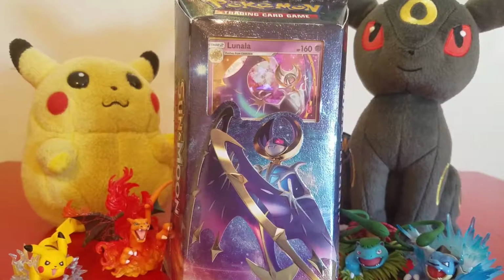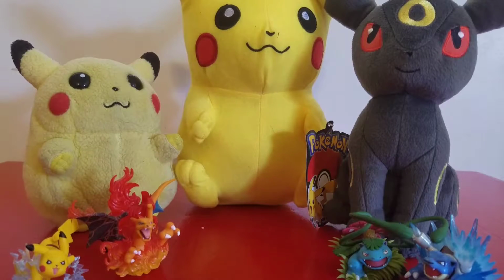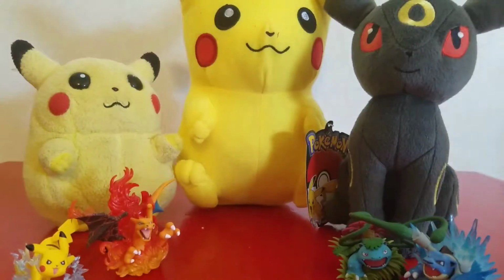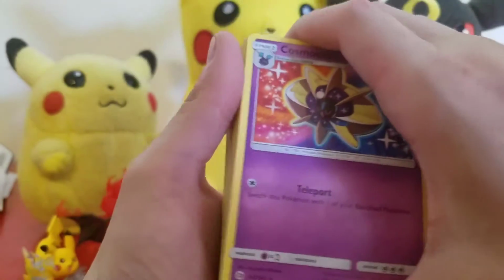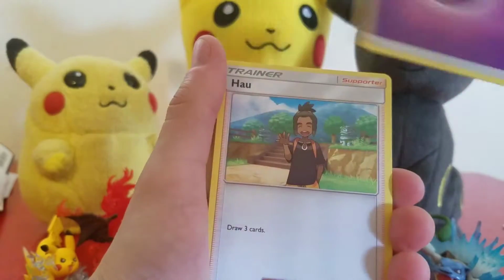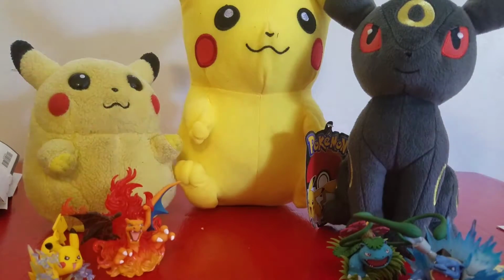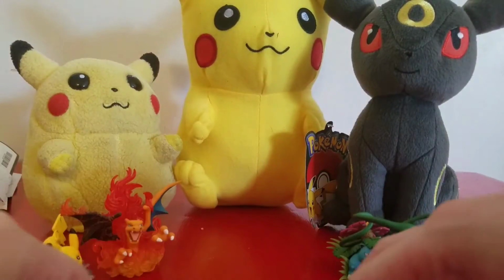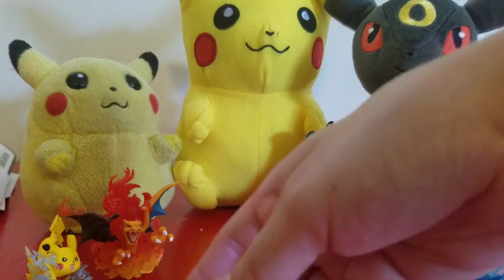Hidden Moon (Lunala) Deck Unboxing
Holly here today! I will be opening up the newest Lunala Deck from the Guardians Rising expansion! The deck is Psychic and Fire type, arguably two of the coolest types in the Pokemon universe. Check out the deck here and see if you like it!